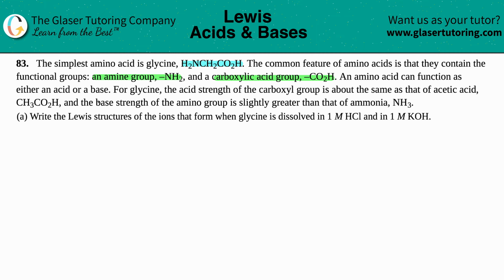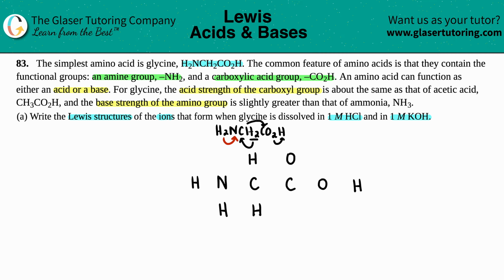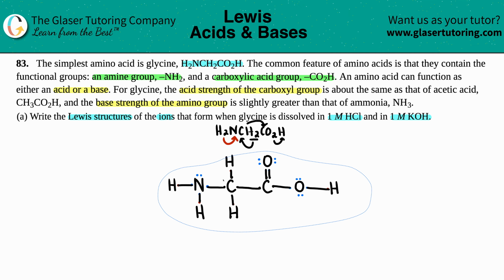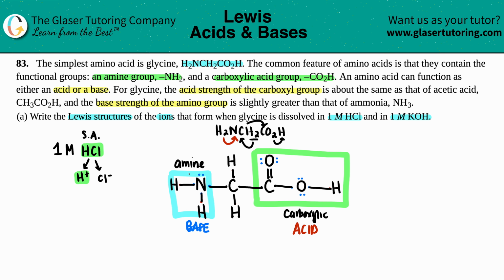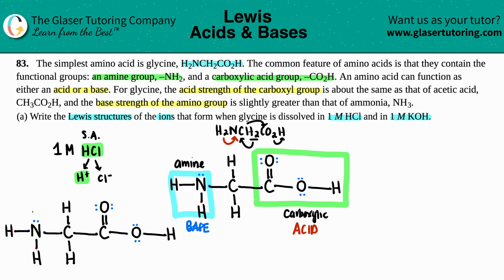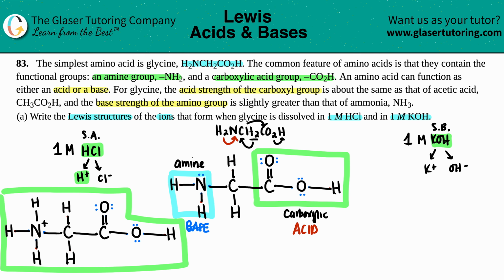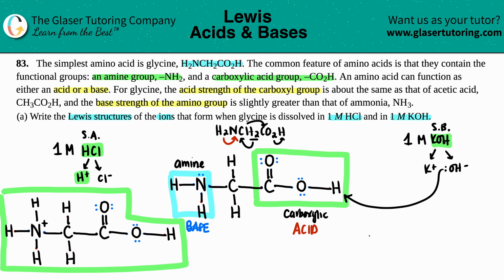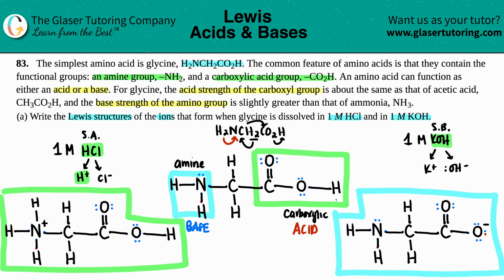15.83a | The simplest amino acid is glycine, H2NCH2CO2H. The common feature of amino acids is that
The simplest amino acid is glycine, H2NCH2CO2H. The common feature of amino acids is that they contain the functional groups: an amine group, –NH2, and a carboxylic acid group, –CO2H. An amino acid can function as either an acid or a base. For glycine, the acid strength of the carboxyl group is about the same as that of acetic acid, CH3CO2H, and the base strength of the amino group is slightly greater than that of ammonia, NH3.
(a) Write the Lewis structures of the ions that form when glycine is dissolved in 1 M HCl and in 1 M KOH.